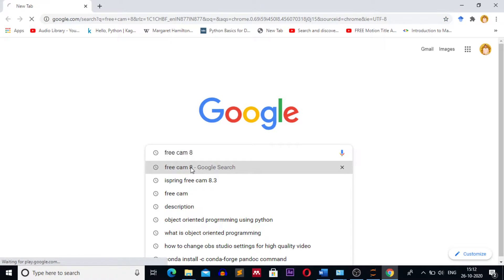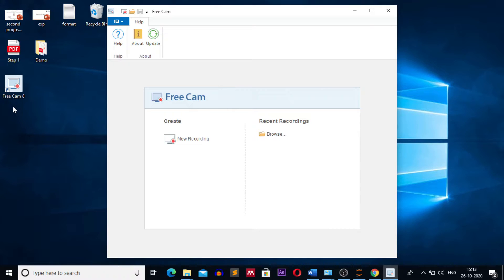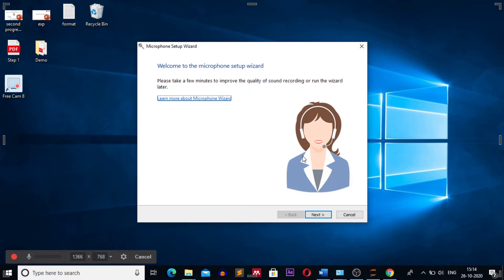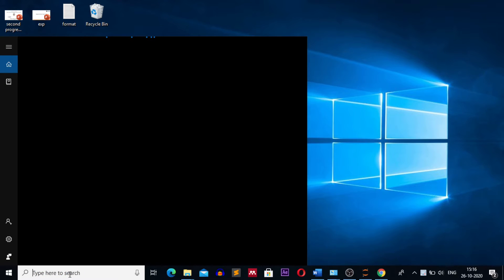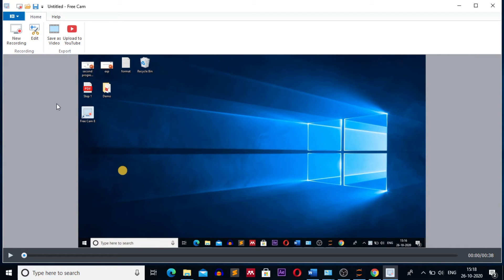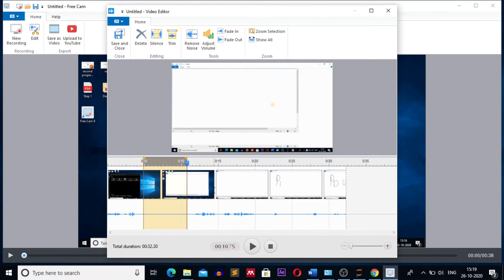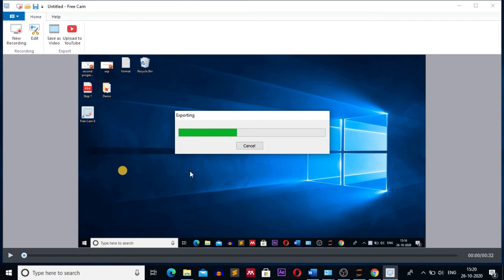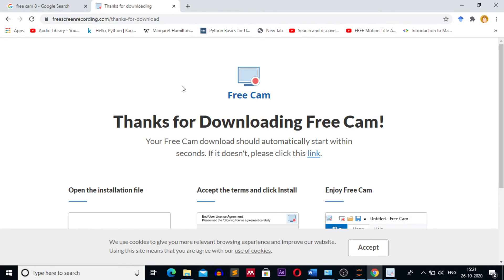How to Record Screen and Edit Video Using Free Cam 8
Step 1: Download Installer
1 a) Search for free cam
1 c) Run the installer by clicking on it

Step 2: Record Demo Video

Step 3: Edit Recorded Video